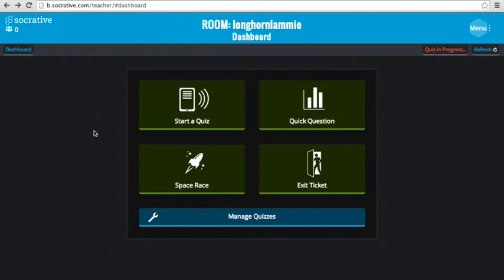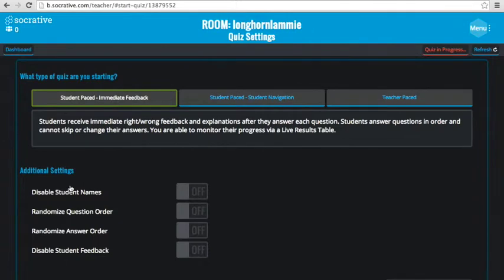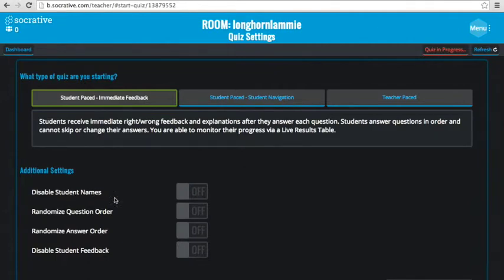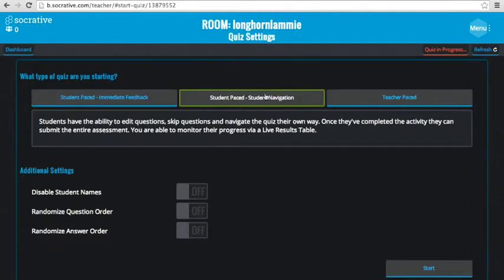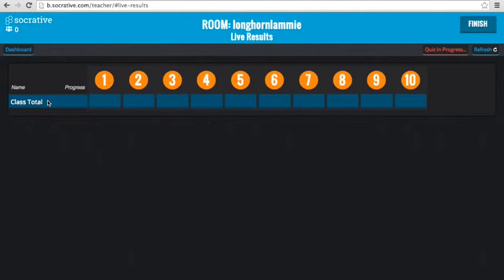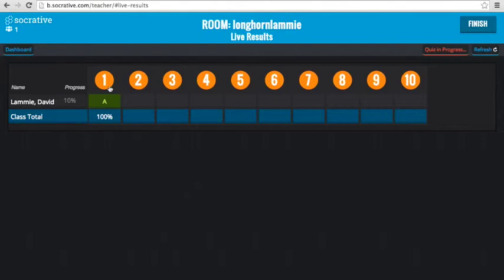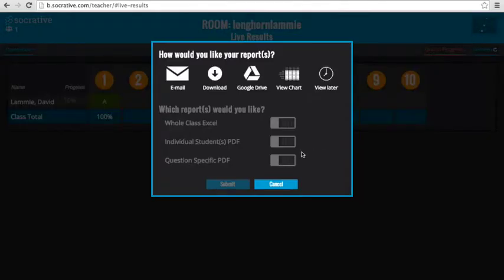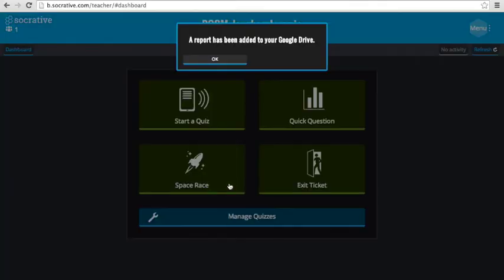Socrative Starting and Ending a Quiz